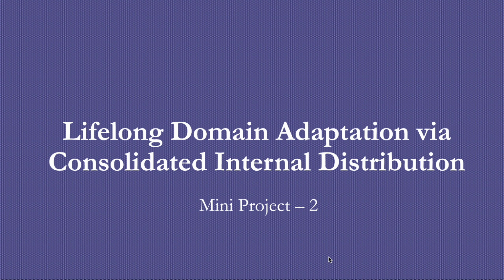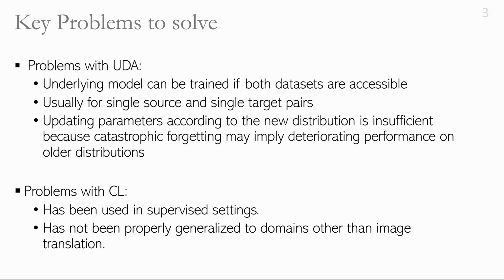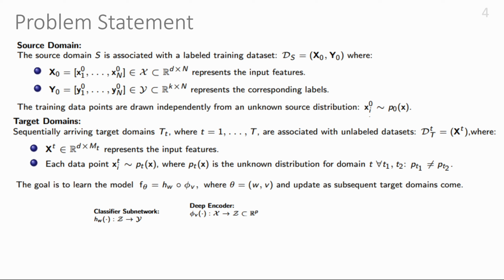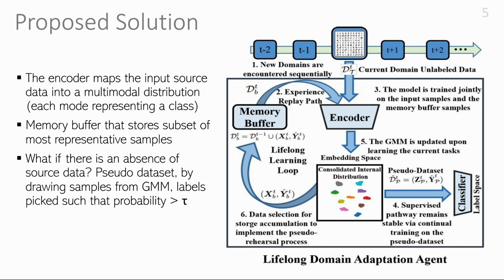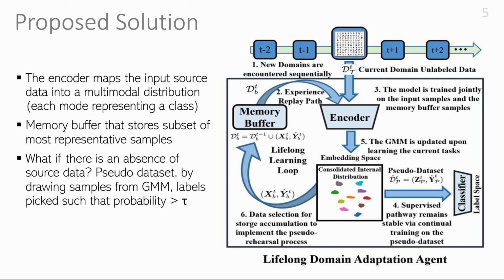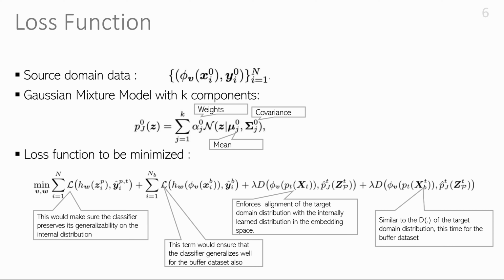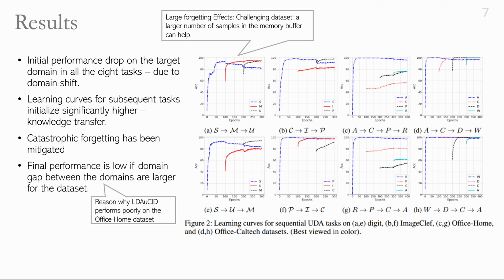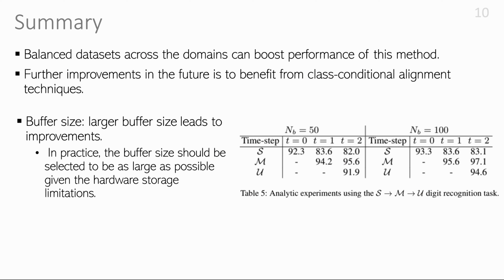Explaining NeurIPS 2021 paper "Lifelong Domain Adaptation via Consolidated Internal Distribution"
Author Credits: Mohammad Rostami, USC Information Sciences Institute